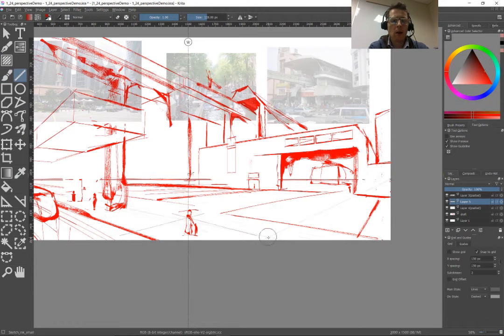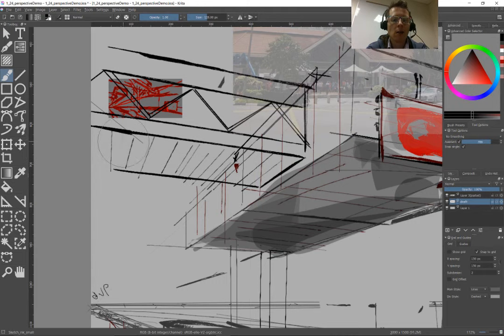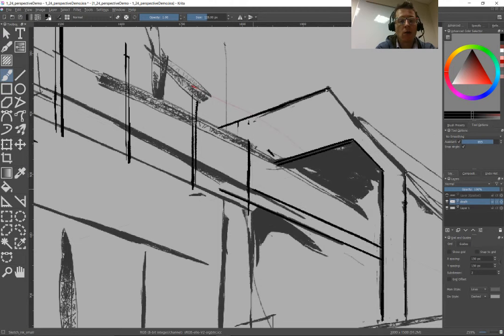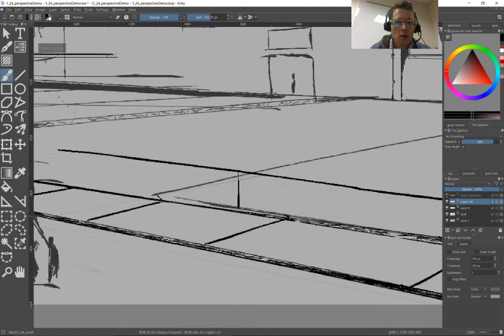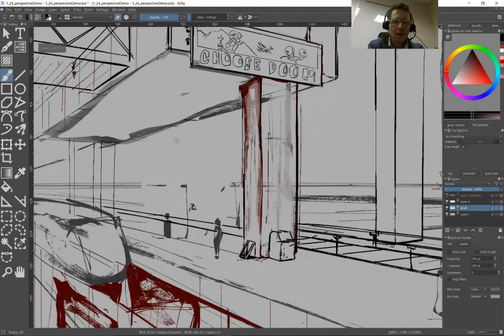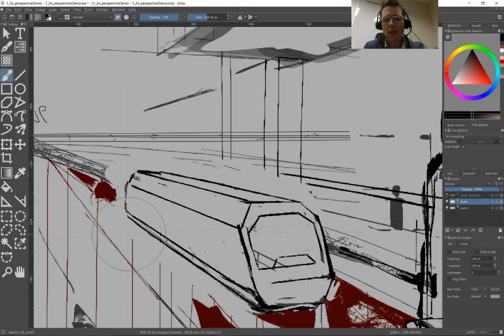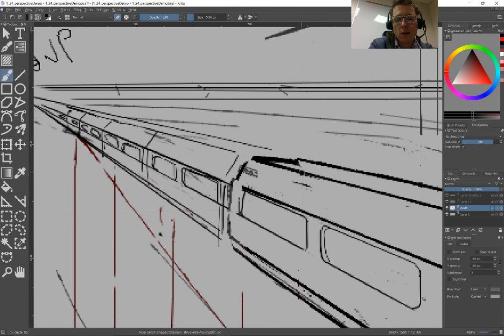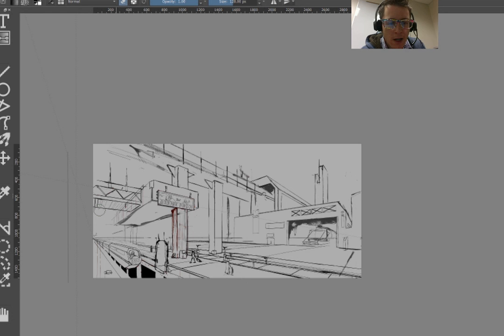The Basics of Perspective part7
The basics of perspective for artists. Drawing software like Krita can provide helping assistants for perspective drawing, but that won't help if you don't understand the fundamentals of WHY perspective works the way it does.

Video #6 continues our 2 point perspective drawing, taking our starting layout and polishing the render into a finished work.
Vocabulary...

Thumbnail: A small throwaway drawing, only a minute or so per thumbnail, to generate ideas quickly and determine which ones are worth polishing.

Reference: Photos or diagrams to keep in your mind while drawing, to better ground your image in culture, narrative, and reality.